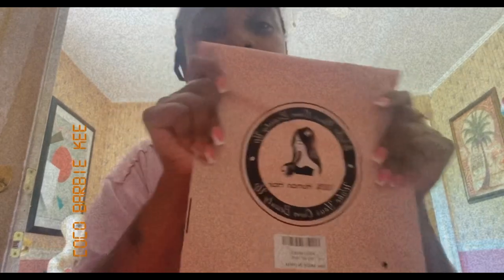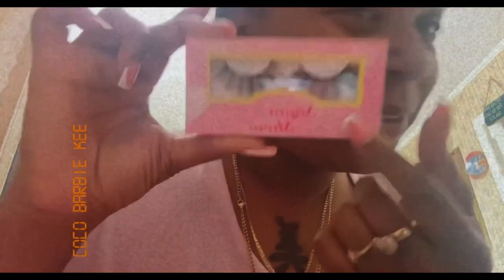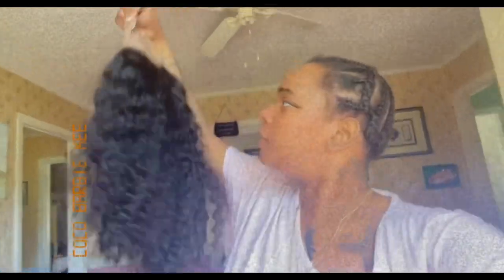￼ Memorial￼ weekend new wig new look 👀 Amazon wig vlog ￼cocolsay 💕😝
Wig from Amazon Singer
Bhow brand /

20 inch
Deep Curly  wig
150 %
13’6 ￼
$165
I bought my own wig they didn’t not sponsor this wig  ￼